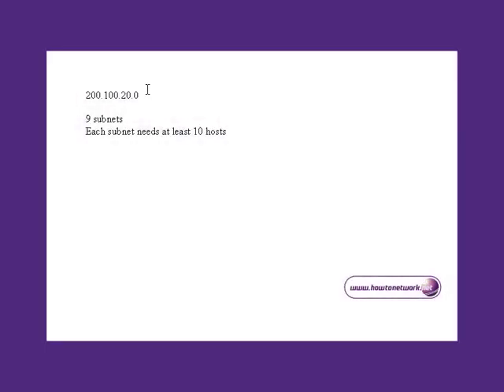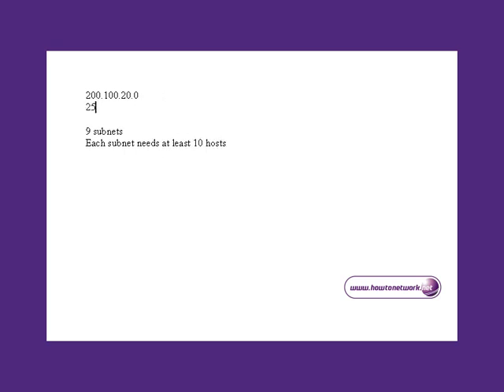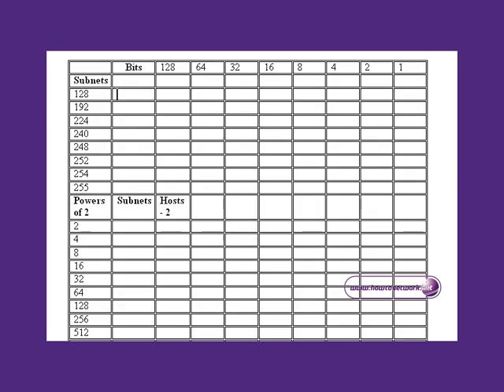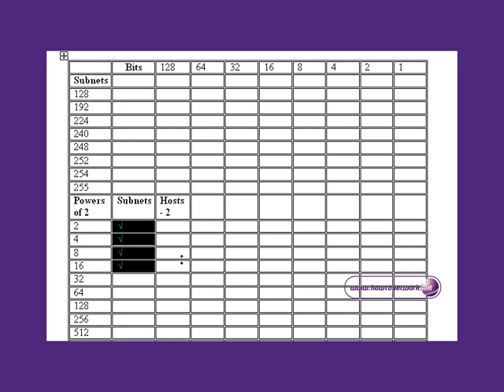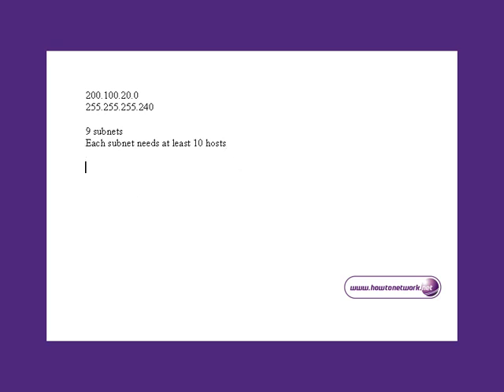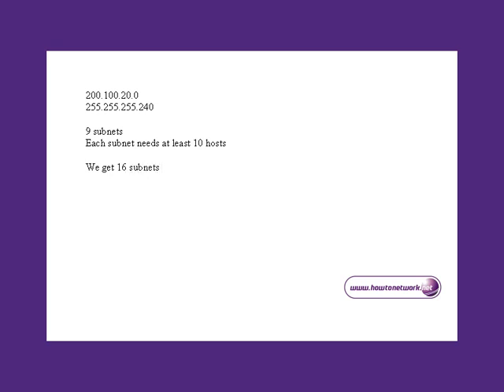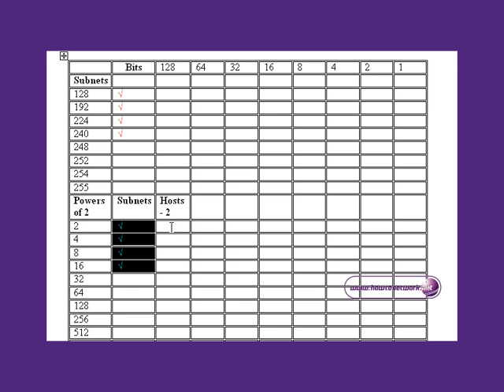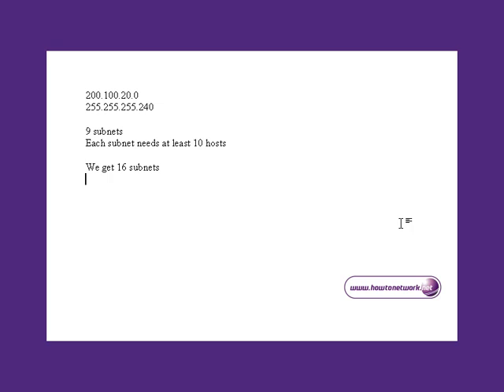Network Design Using VLSM